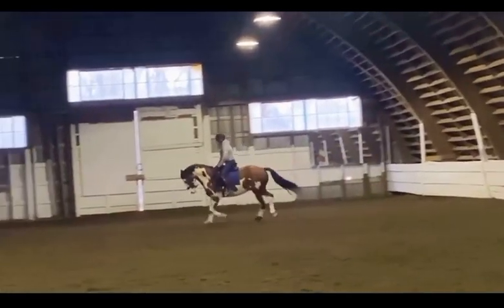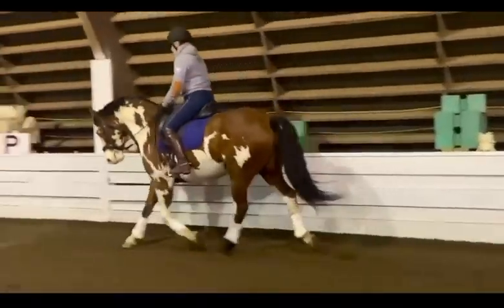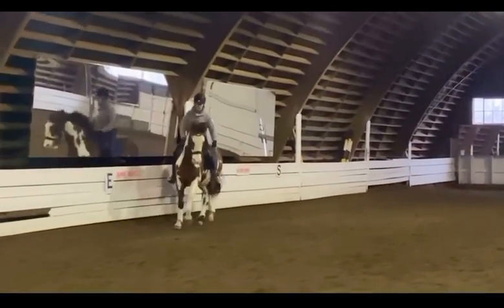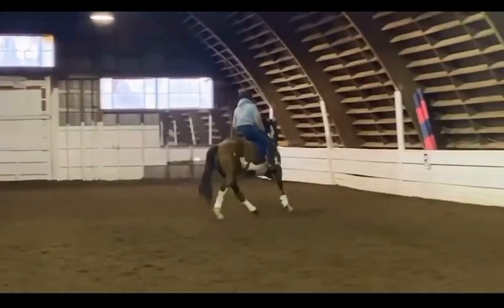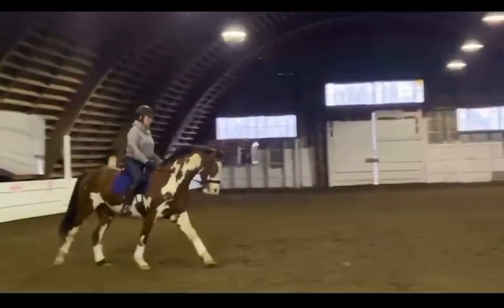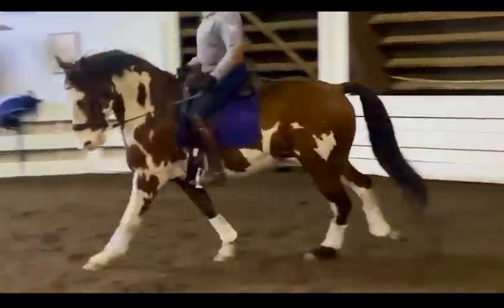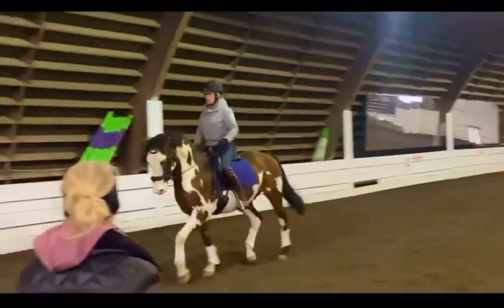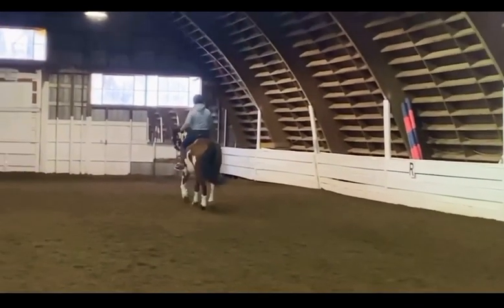Peaka 2011 Andalusian/ Paint gelding (at Sandra Verda Clinic)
“Peaka”  Very flashy 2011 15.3H Andalusian/Paint gelding. Sound, no vices, barefoot. No history of lameness or health issues.  Has been well cared for his whole life, current vaccines and dental care.  Fun safe horse to have around the barn.  Has a nice engine and well suited to AA rider.  Some show experience in local shows and easily scores 70% +. Dressage focused but would happily hop over small jumps has completed a Working Equitation clinic and was very successful.  Enjoys hacking.  Owner looking to sell to an adult rider, please no green or young riders.   Located in Summerland, BC.